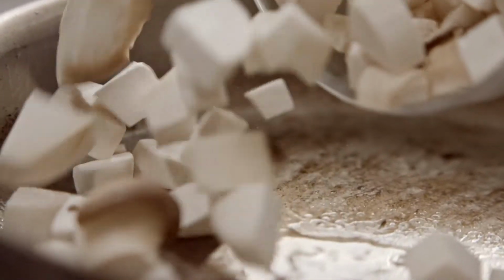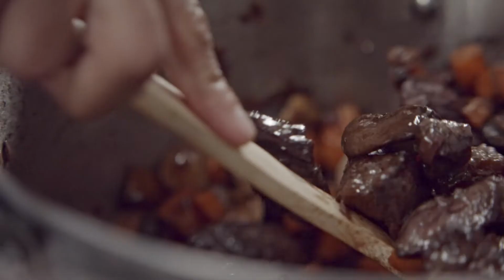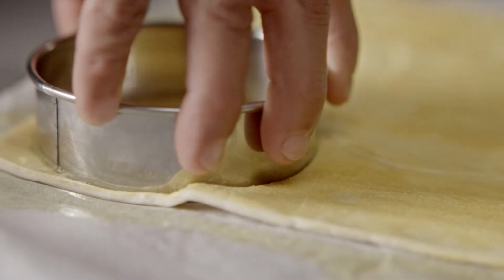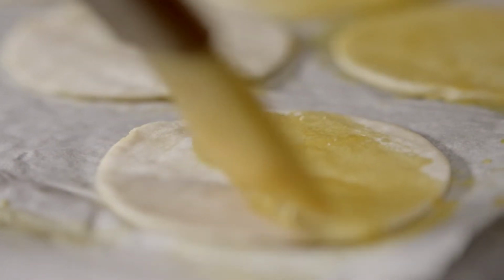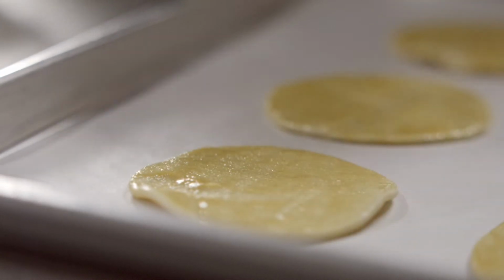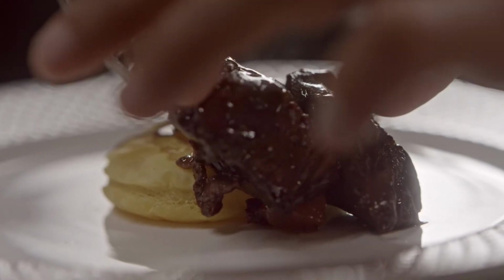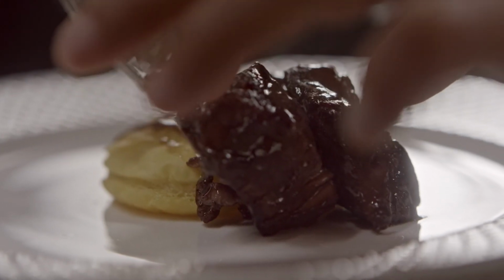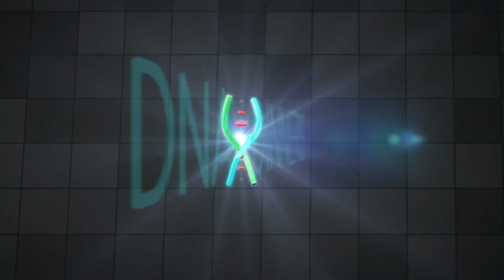spicy jamaican beef bourguignon patty | dna dinners